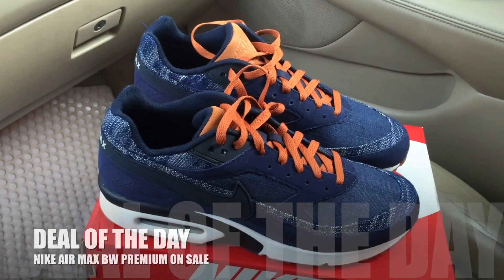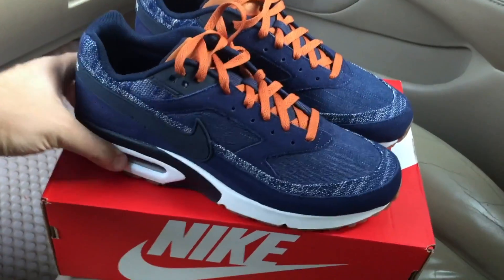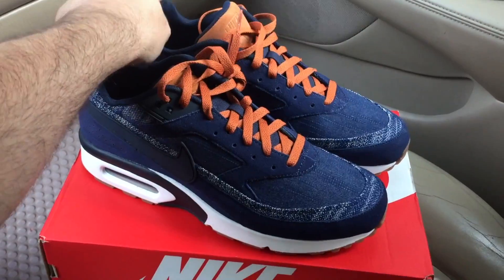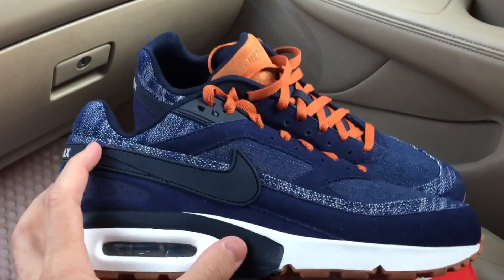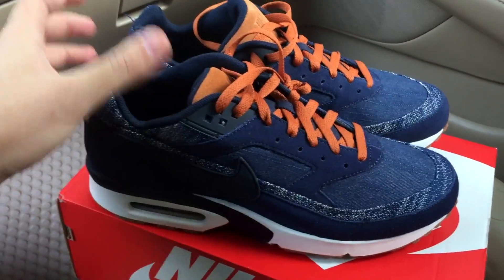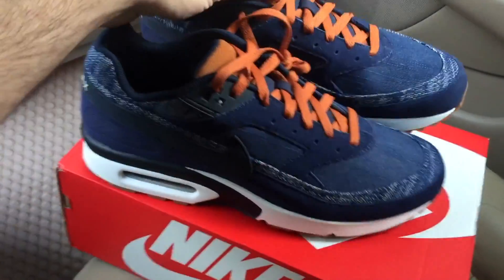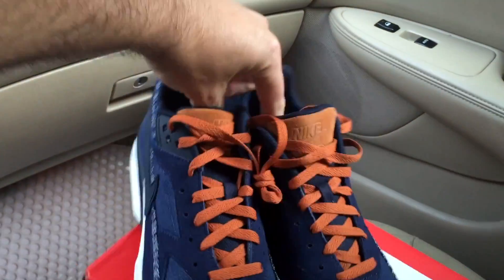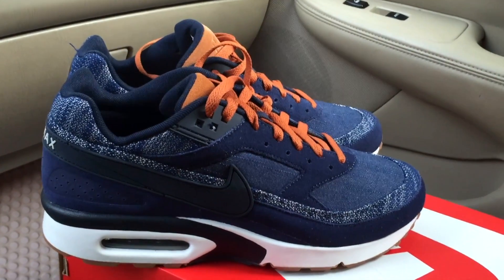Nike Air Max BW Premium Sale - Sneaker Deal Of the Day